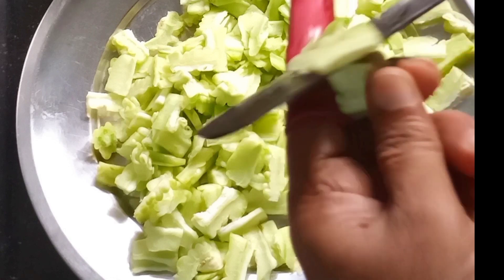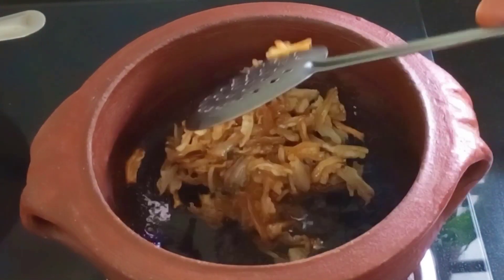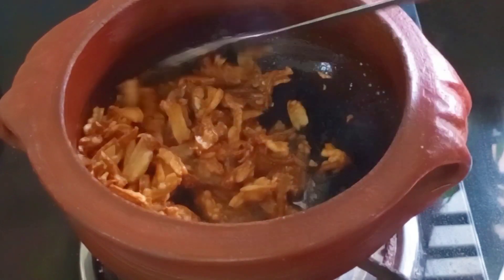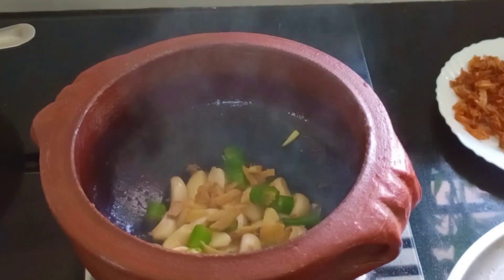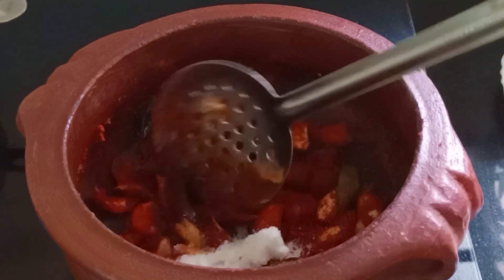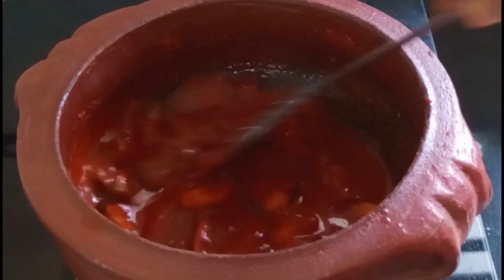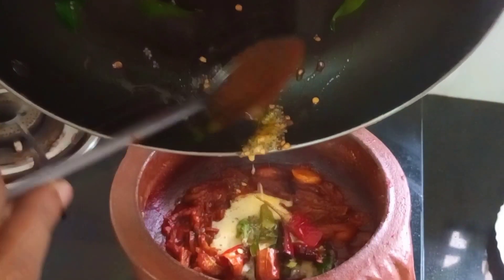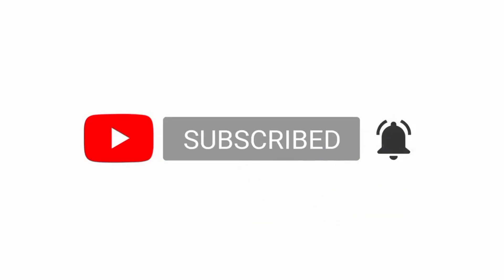പാവക്ക അച്ചാർ ഇങ്ങനെ ഒന്നുണ്ടാക്കി നോക്കിക്കെ || കുട്ടികൾക്ക് പോലും ഇഷ്ടപ്പെടും ||foodchat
Bitter guard recipe /pavacka achar /pickle /foodchat